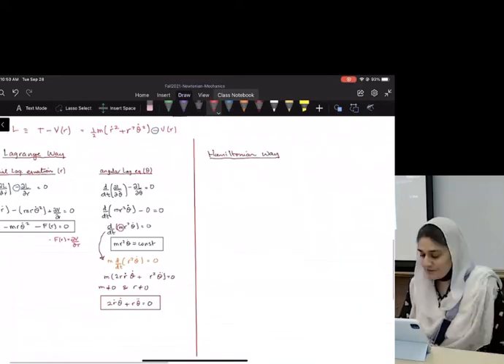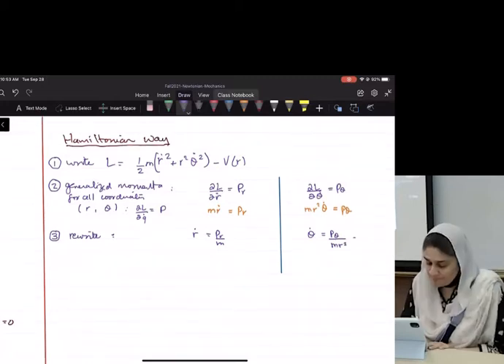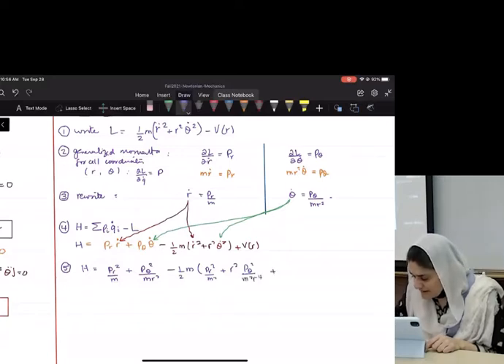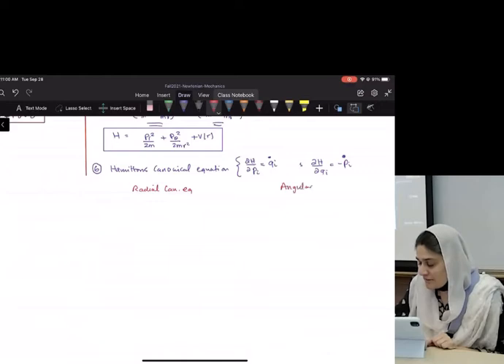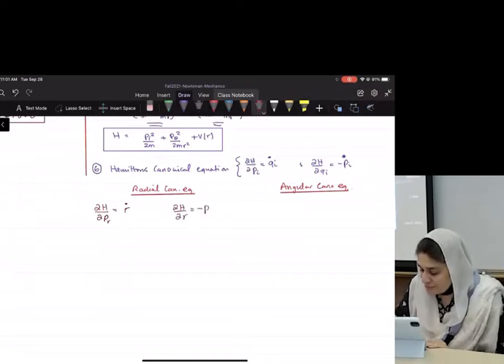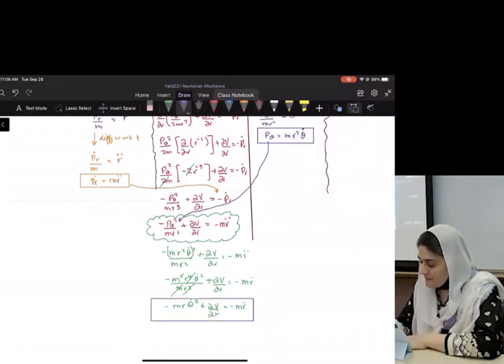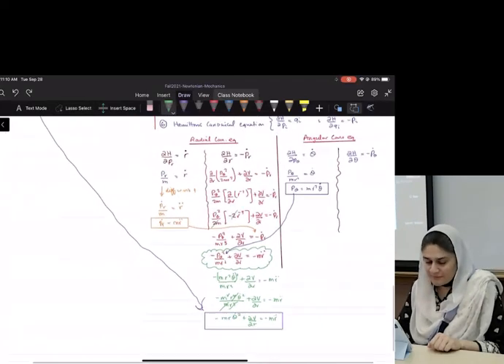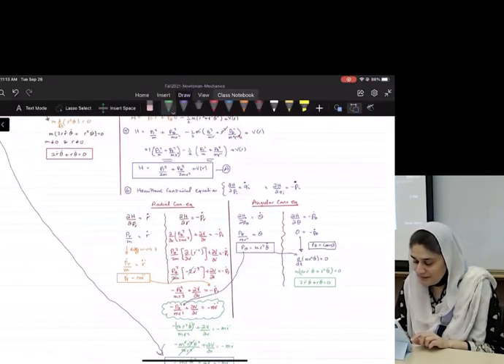Chap 5 - Particle in a central force field - Hamiltonian way